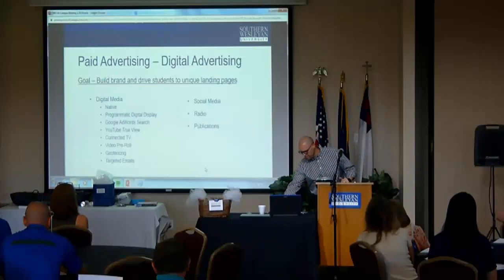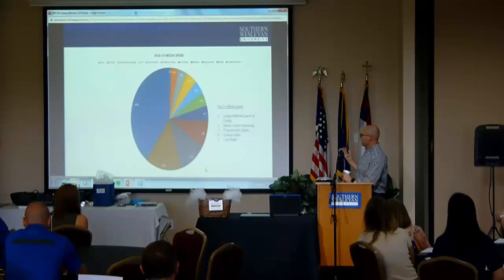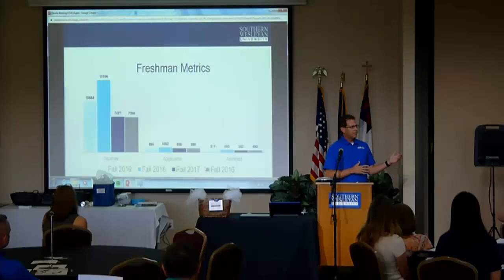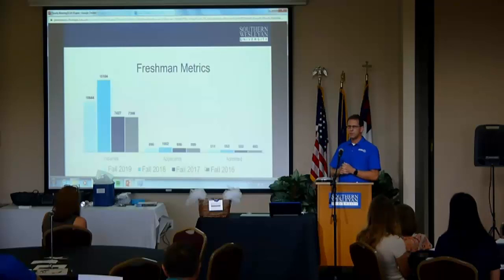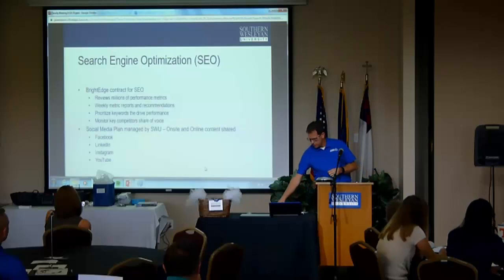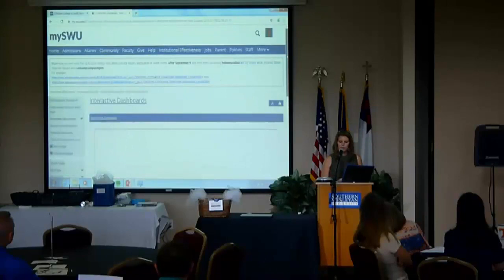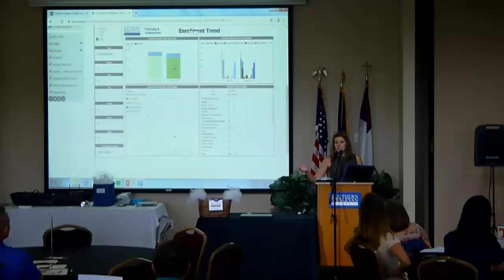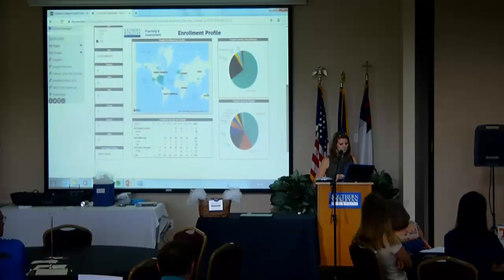Behind the Enrollment Curtain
Fall 2019 Faculty Retreat
Brice Bickle, David Slabaugh, and Lisa Corbin